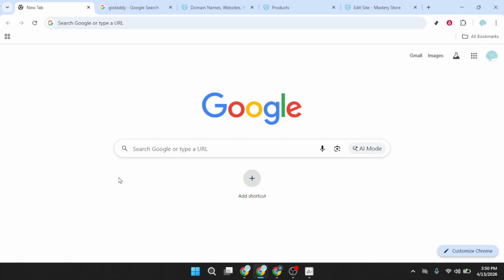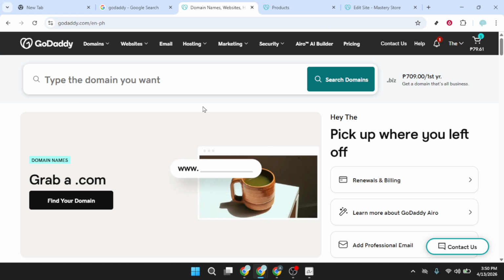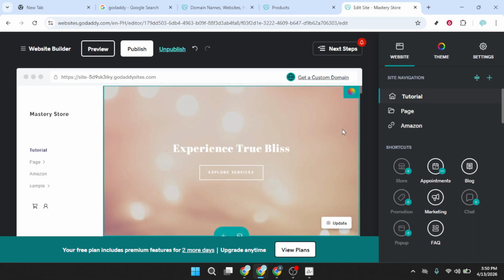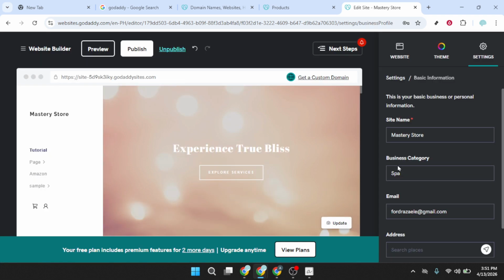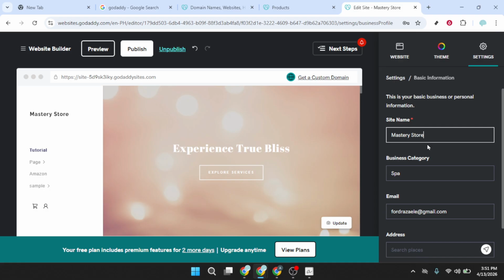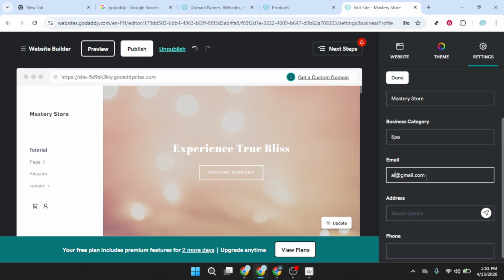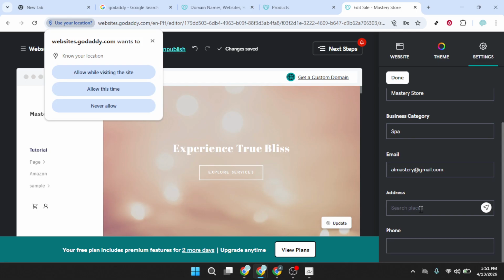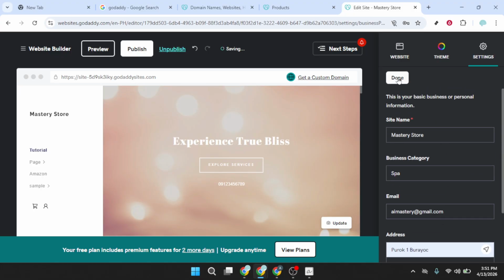How to Add Basic Information in GoDaddy Website (Easy Guide)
In this video, we discuss how to add basic information in a GoDaddy website to ensure your site metadata and company details are optimized for search. A correct business details setup acts as the foundation of your digital identity UI. Check out this GoDaddy tutorial for website architecture.

00:00 Intro
00:15 Searching GoDaddy on Google
00:30 Navigating to My Products
00:44 Choosing Your Website
00:51 Accessing Basic Information Settings
01:08 Setting Your Site Name
01:21 Choosing a Business Category
01:35 Adding Your Email
01:47 Entering Your Address
02:03 Adding Your Phone Number
02:14 Saving and Final Thoughts